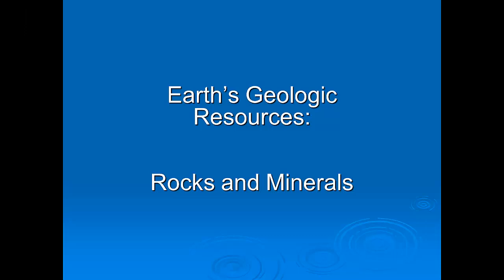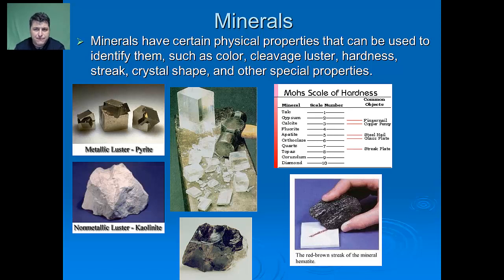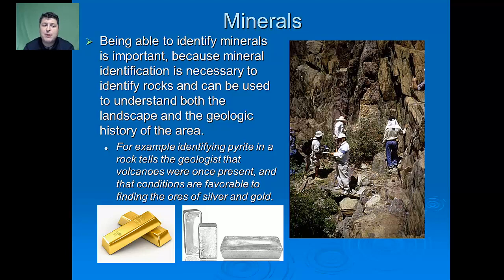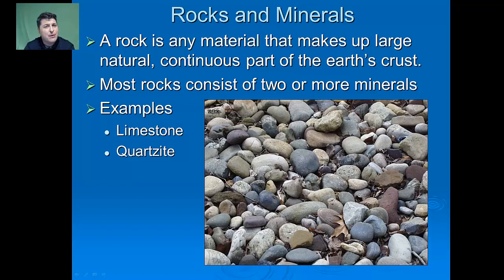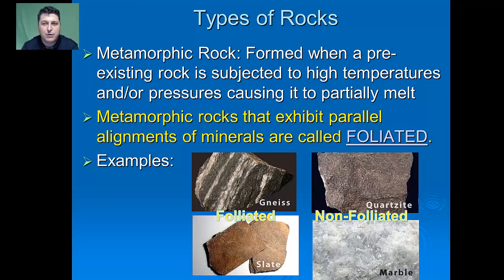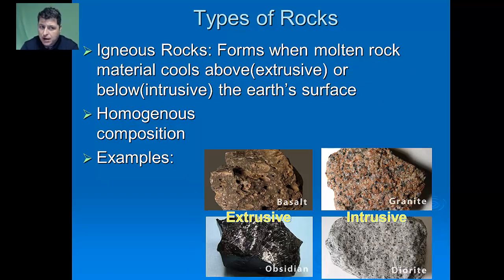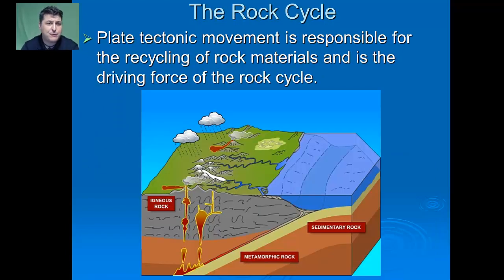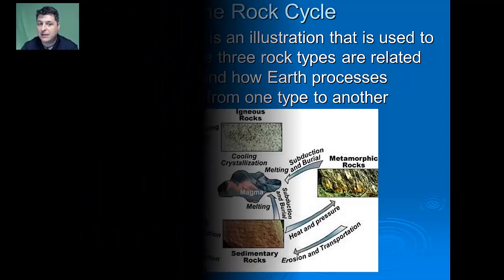rocks and minerals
Notes for Mr. Dove's Class on Rocks and Mineral Resources